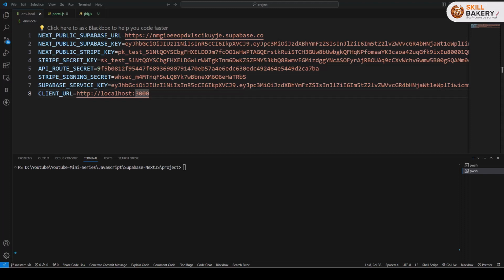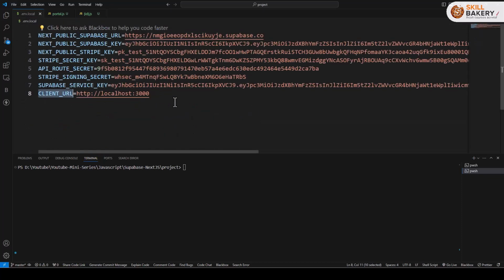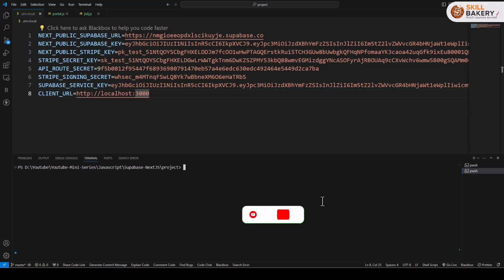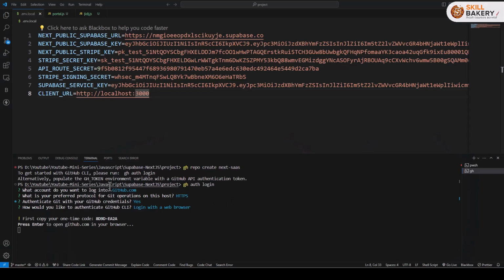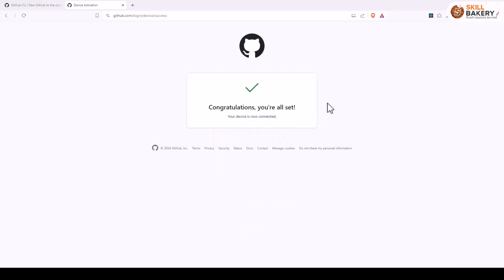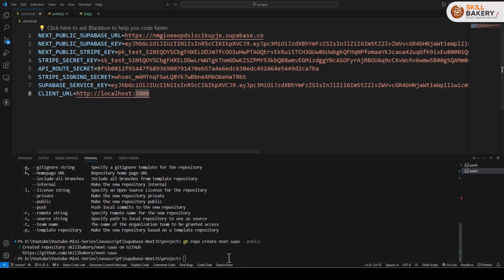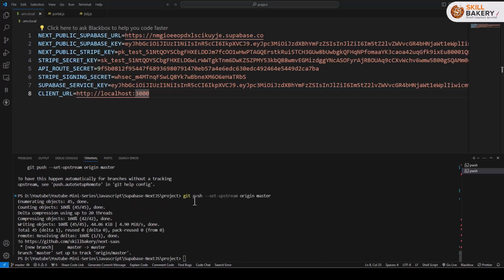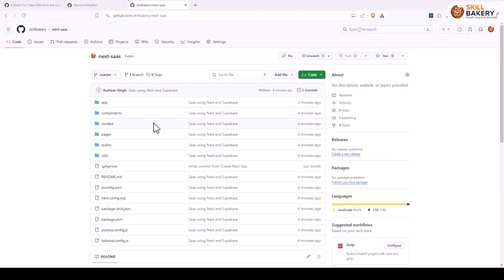Web Developers : 25-Publish Code on Github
In this tutorial, we'll guide you through the process of publishing your code on GitHub—a fundamental step for collaborating with other developers, showcasing your projects, and contributing to the open-source community.

Follow along as we explore the practical steps to publish your code on GitHub, empowering you to share your projects with the world and collaborate effectively with other developers.

Explore more of our coding tutorials and creative insights in our playlists.

Thank you for being part of our community! Let's continue to explore and master the art of coding together.